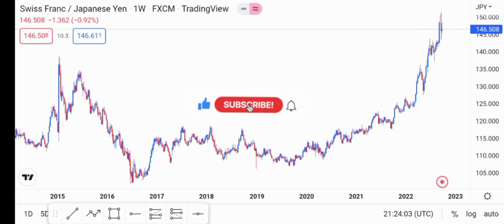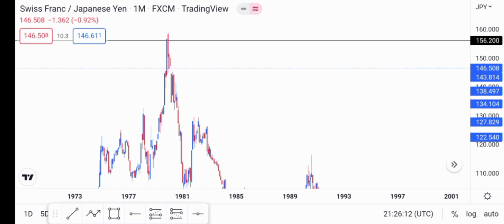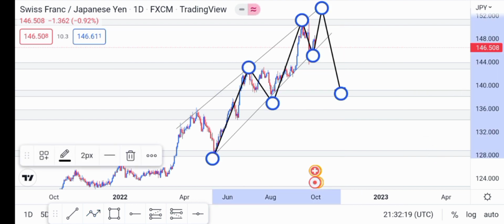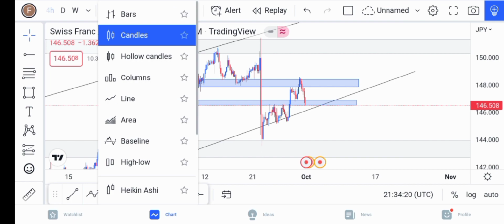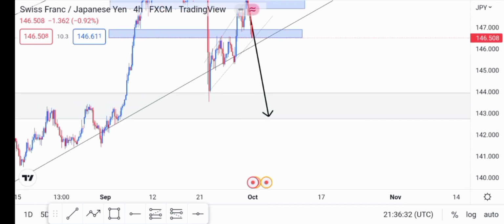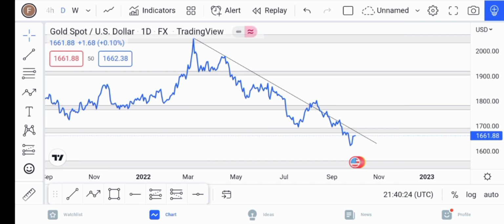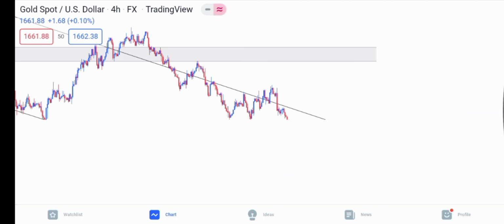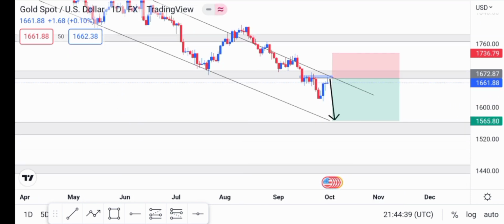EPISODE 52 | FOREX ANALYSIS - CHFJPY & XAUUSD /GOLD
[CHFJPY & XAUUSD ANALYSIS]

WE ARE GOING TO SELECT 30 PEOPLE WHO SIGN UP ON EXENESS TO JOIN OUR MONTHLY SIGNAL GROUP